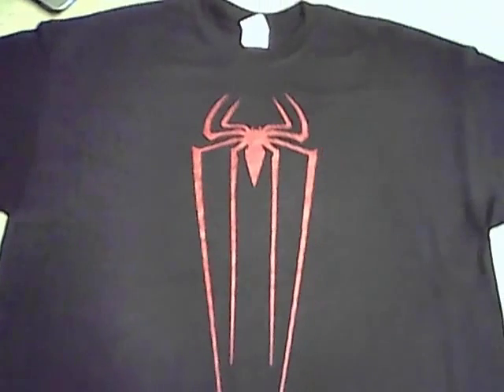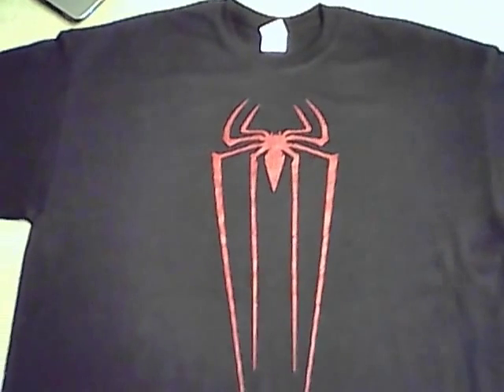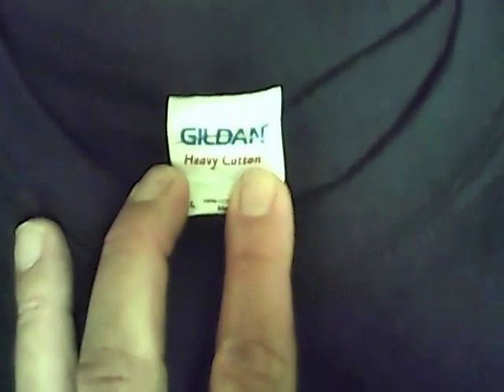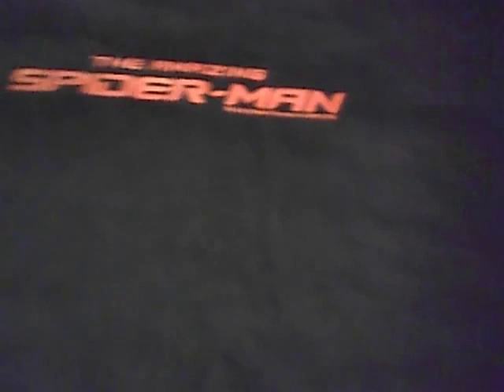spdrmn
spiderman shirt for sale on ebay